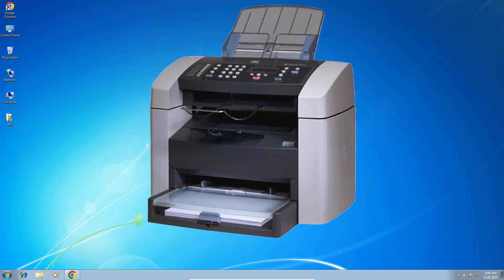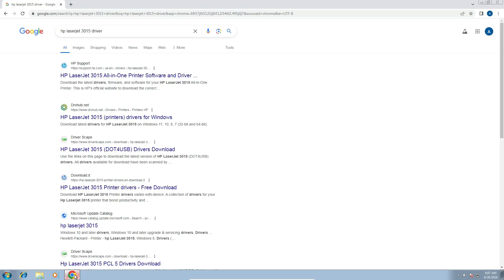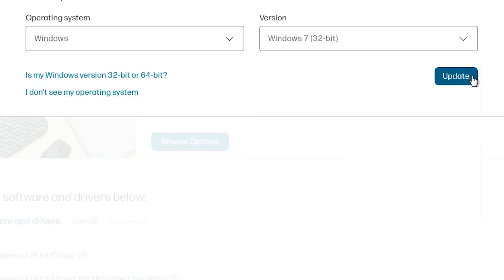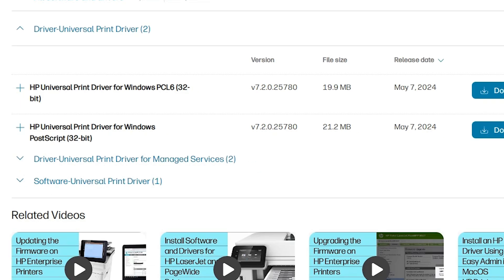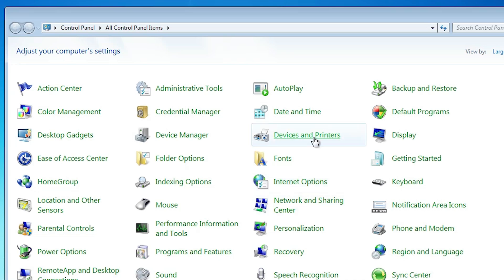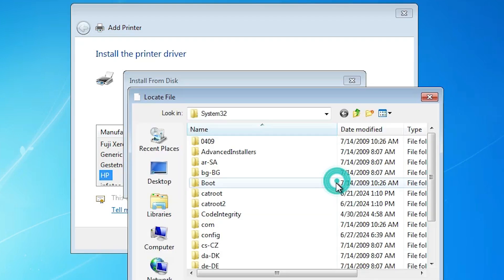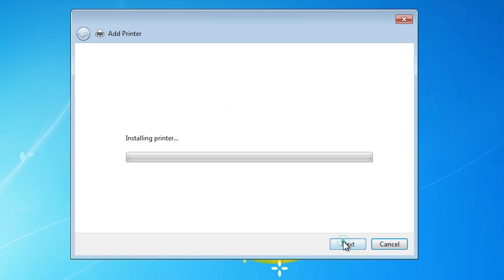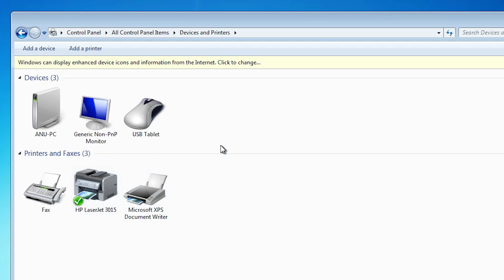How to Download & Install HP LaserJet 3015 Printer Driver in Windows 7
Are you struggling to find the right driver for your HP LaserJet 3015 printer? In this step-by-step guide, I'll show you how to manually download and install the HP LaserJet 3015 printer driver on your Windows 7 PC or laptop.

In this video, you'll learn:
Where to find the official HP LaserJet 3015 printer driver.
How to download the correct driver for your Windows 7 system.
The step-by-step process of installing the driver manually.
Troubleshooting tips if you encounter any issues during installation.

🚀 Timestamps:
00:00 - Introduction
00:17 - Check windows 7 is 32 bit or 64 bit
00:43 - Downloading  HP LaserJet 3015 Printer Driver
02:38 - Extracting Downloaded Files
02:56 - Installing  HP LaserJet 3015 Printer Driver in windows 7 by USB
05:10 - check  HP LaserJet 3015 Printer is properly installed in Windows 7
05:30 - Conclusion

Make sure to follow along carefully, and you'll have your HP LaserJet 3015 printer up and running in no time!